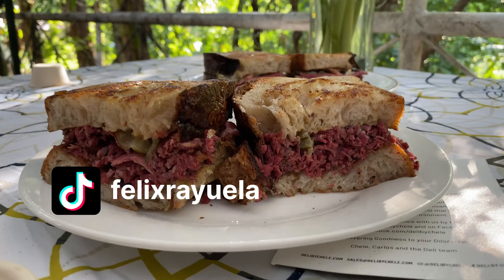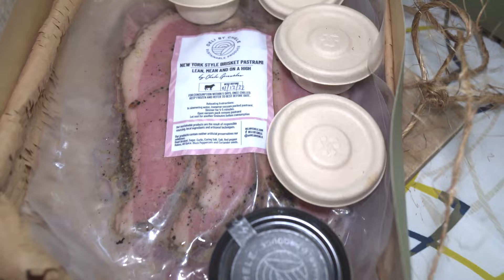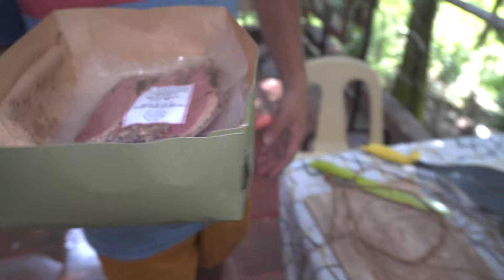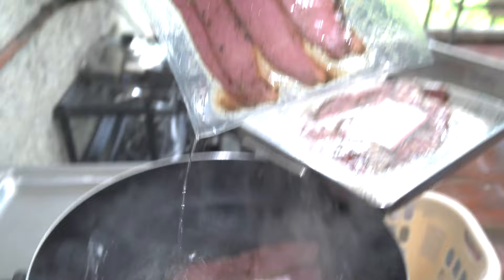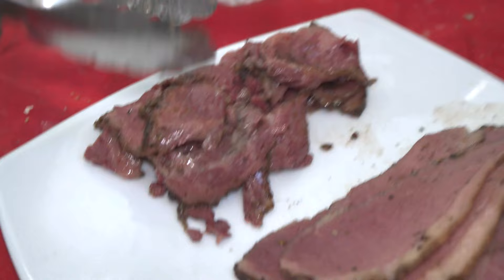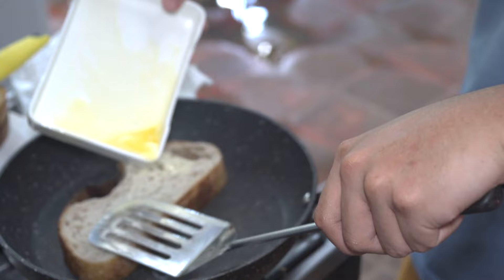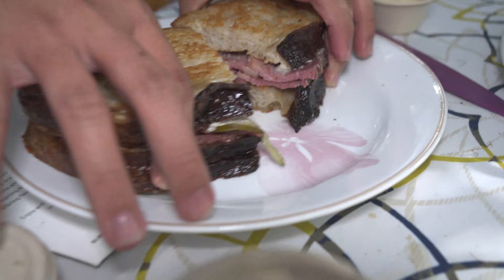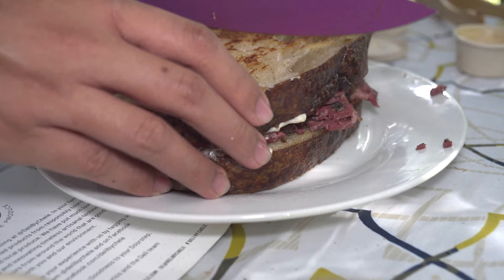KATZ'S DELI Quality Pastrami in the Philippines? | #1307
I miss New York deli food, especially the legendary Katz's Deli pastrami sandwiches! In my search for a pastrami sandwich in the Philippines that rivals any in New York, I found one in BGC, Metro Manila that makes New York deli quality pastrami sandwiches out of beef brisket, even Wagyu beef brisket! This establishment is Deli By Chele, a street food popup in BGC, making mouthwatering pastrami sandwiches that look every bit the real deal and charcuterie, including the highly sought after Jamon Iberico and Manchego cheese, but that's for another video.

In this video, we're reviewing Deli By Chele's pastrami sandwiches, shipped and delivered as either sandwiches for takeout in Metro Manila or DIY sandwich build boxes. I purchased the latter sandwich build boxes as it would take an extra day for it to arrive in our home way up north in Ilocos Norte from Metro Manila and assembling the pastrami sandwiches ourselves would give us a fairer review. We're trying out the New York brisket style and Wagyu pastrami sandwiches and we'll show you how the build boxes are made, as well as some feedback on how we really felt about these sandwiches. Did the Deli By Chele build boxes compare well to the real deal New York City pastrami sandwiches back home? Keep watching to find out.

If you're in the Philippines, check out Deli By Chele for pastrami sandwiches, charcuterie, and more quality offerings: